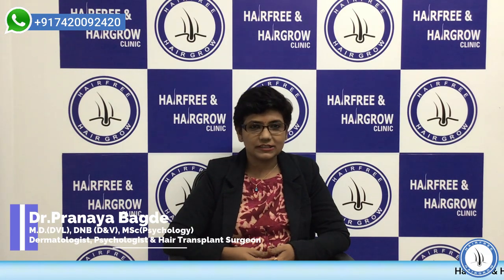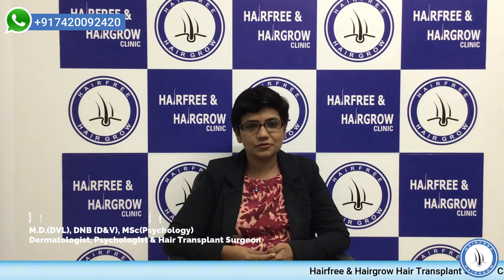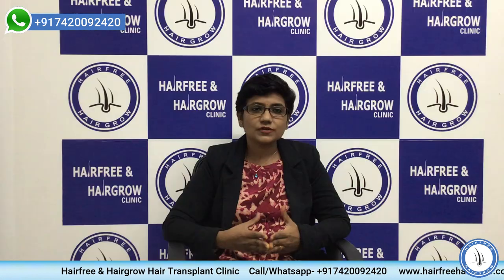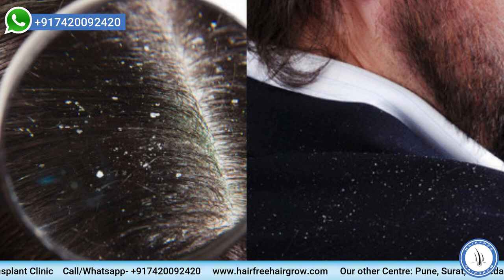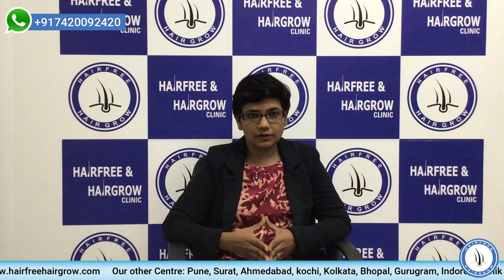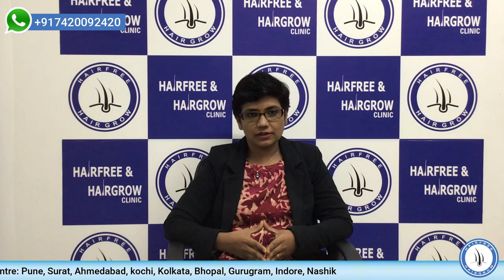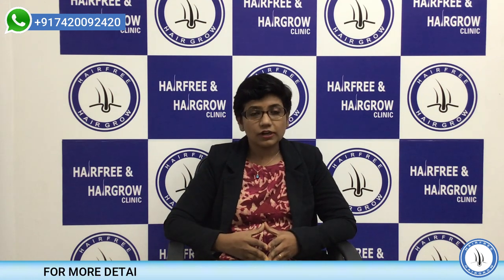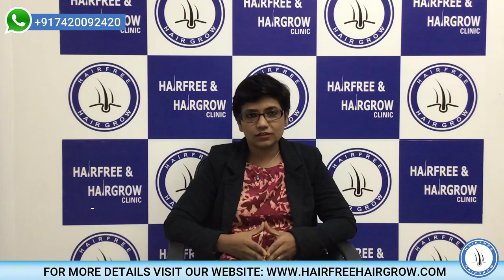Before Hair Transplant Precautions || By Dr. Pranaya Bagde || Hairfree and Hairgrow Clinic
-Watch the Video of what are the things to be taken care of before going to Hair Transplant Surgery.
-HairFree HairGrow is Best  Hair Transplant Clinic in India - Branches at Pune, Surat, Ahmedabad, Gurugram, Kolkata, and Bhopal.
Contact HairFree HairGrow Clinic:
-Looking for Hair loss treatment, Pain-free hair transplant surgery, Natural Hairline Design then HairFree & HairGrow Clinic is Best Hair Transplant Clinic in India.
Why choose HairFree & HairGrow Clinic India :
✅10000+ Surgeries
✅Advanced FUE Techniques
✅10+ year Experienced Surgeons
✅Most Trusted Clinic in India
✅Beautiful Hairlines Design
✅100% Natural Results
✅100% Patient Satisfaction
✅10+ Clinics all over India